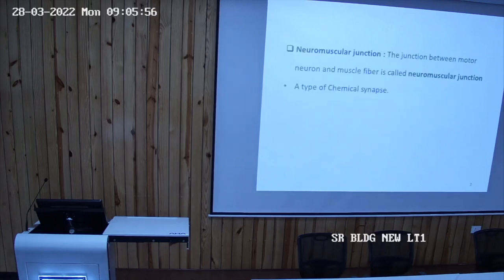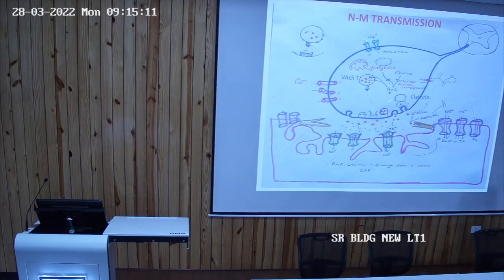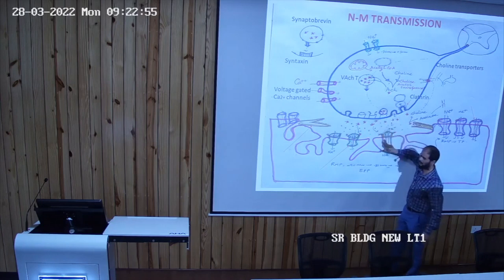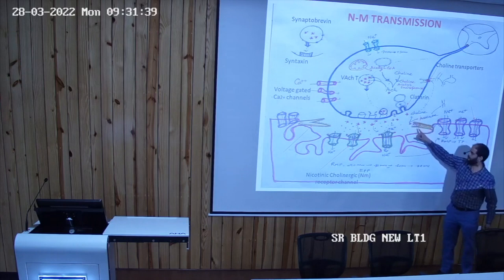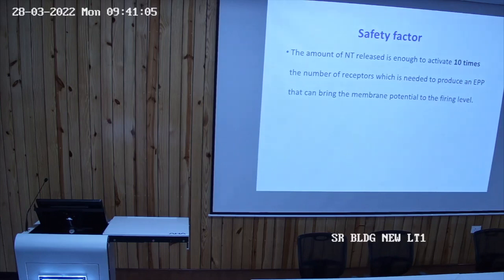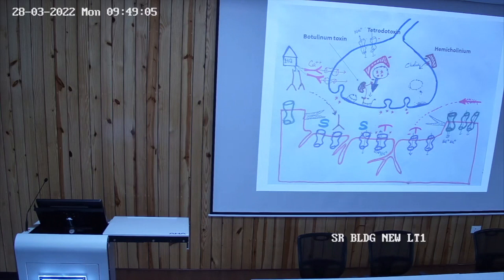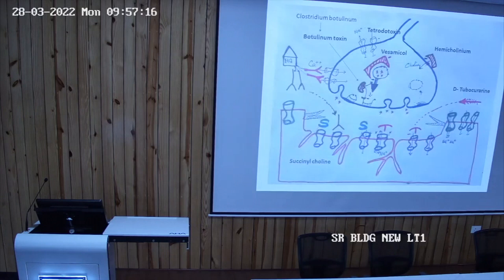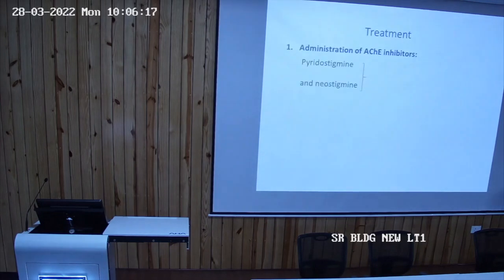Neuromuscular Junction And Transmission